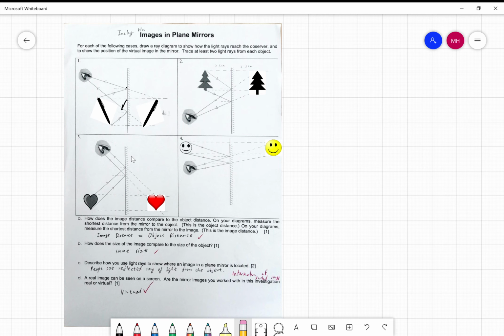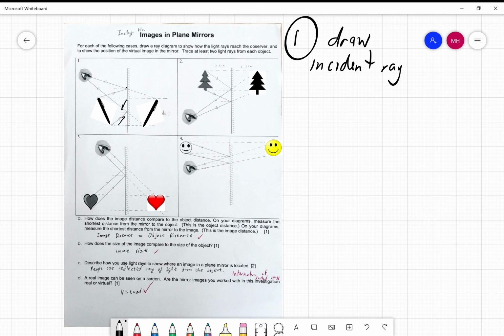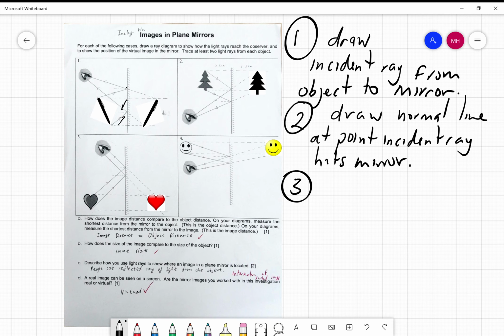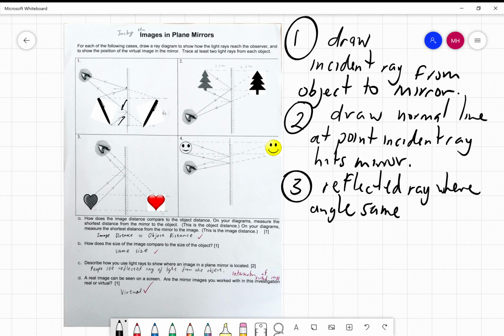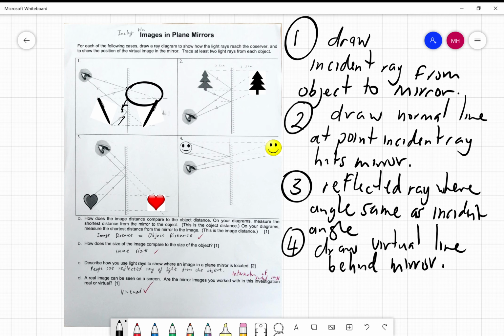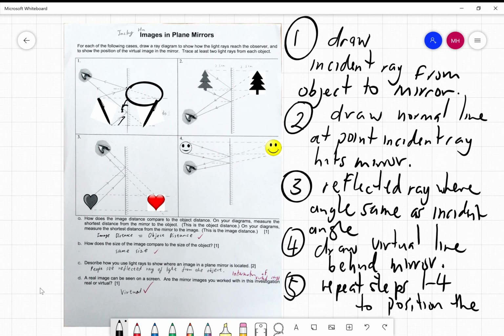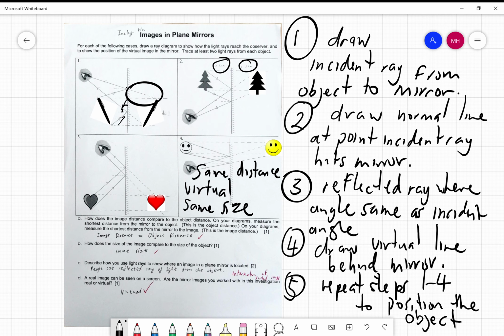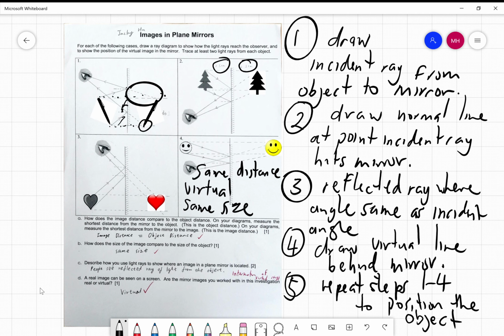Ray Diagrams solutions